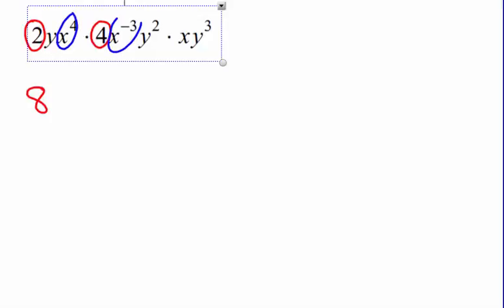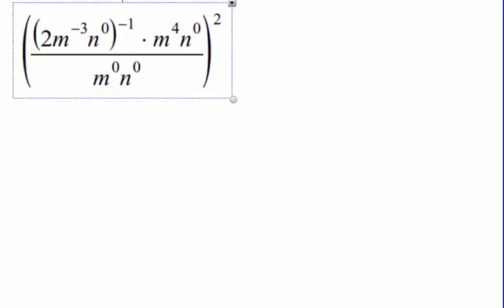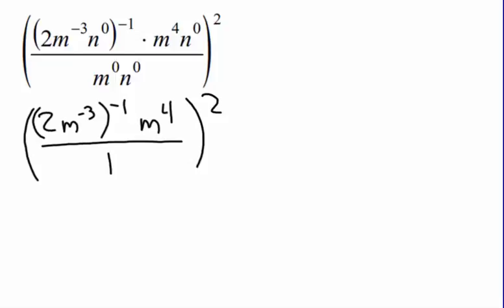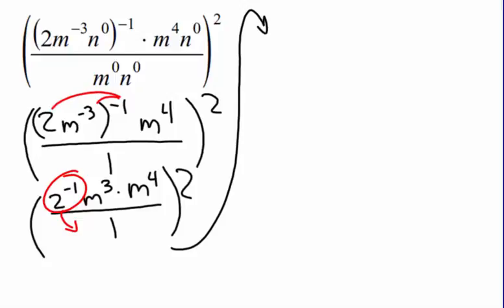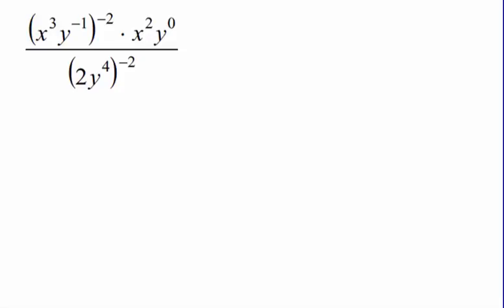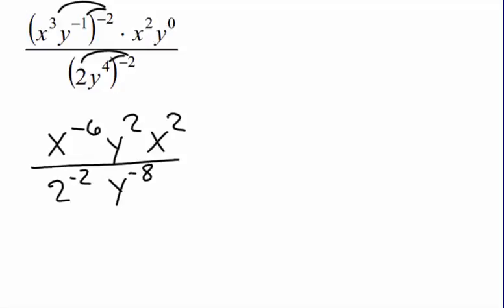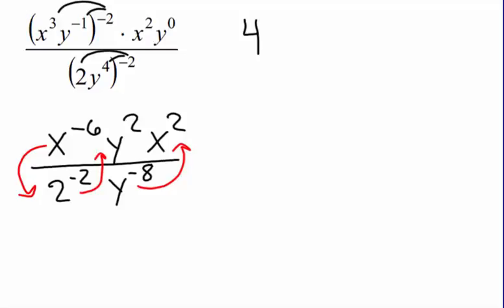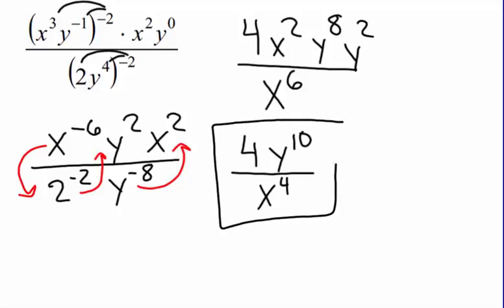Laws of Exponents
A quick review of 4 different problems.